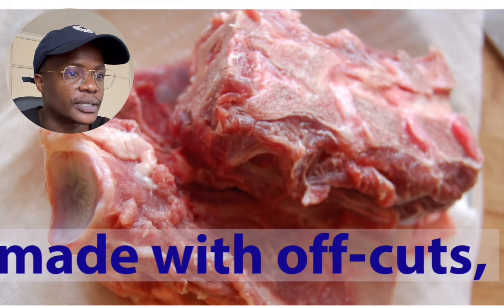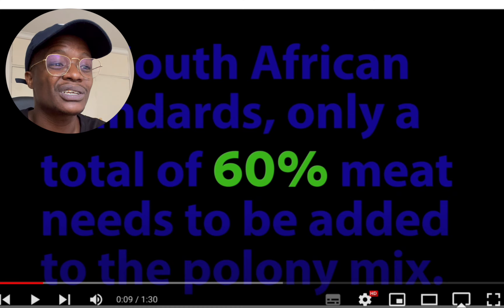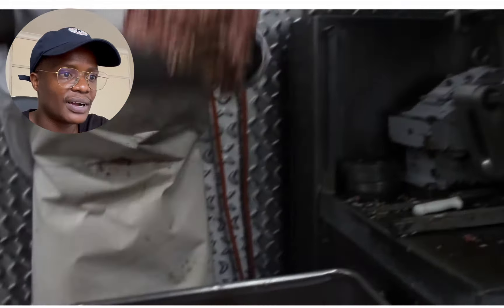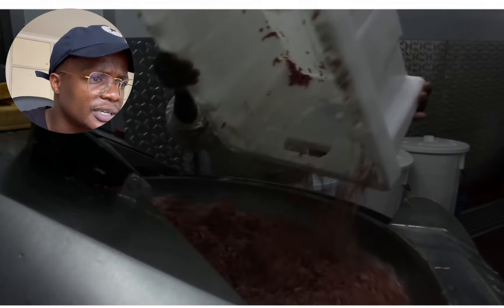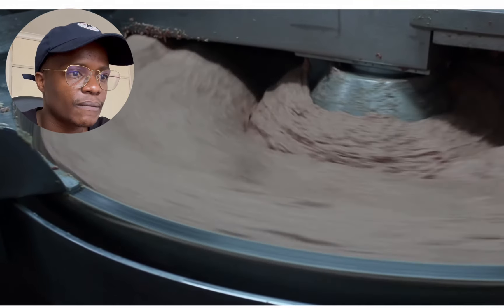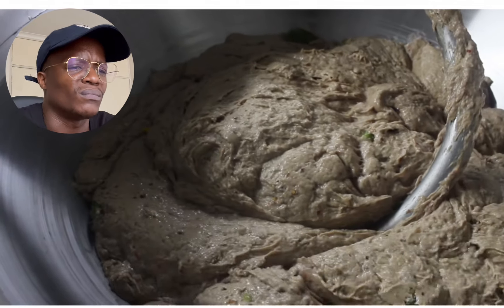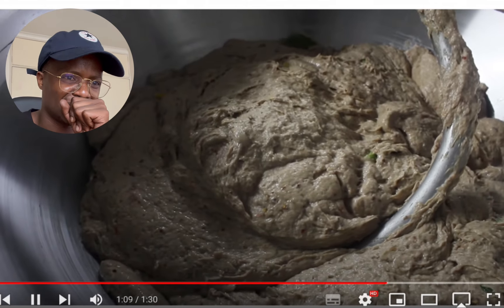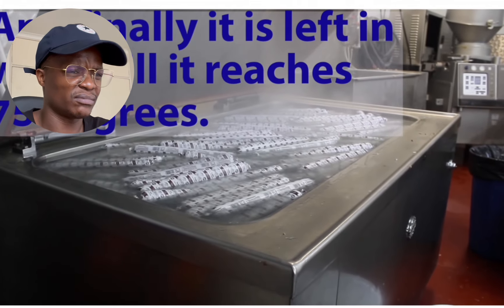How Polony Was Made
I can't unseen this.